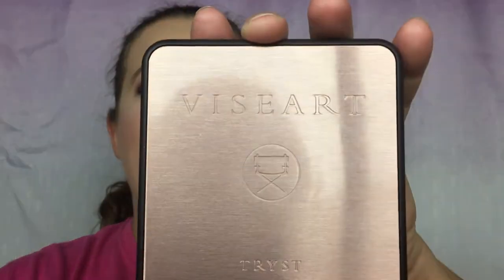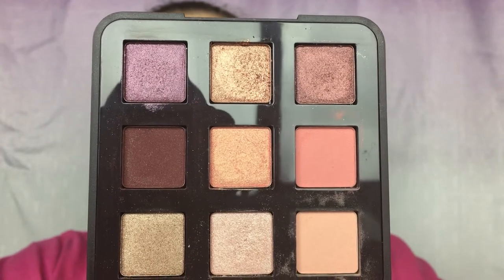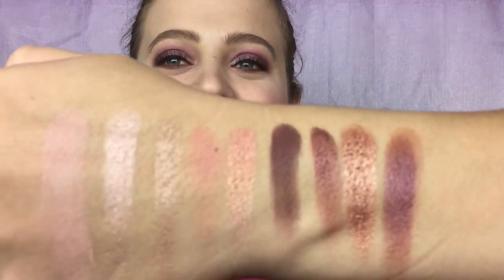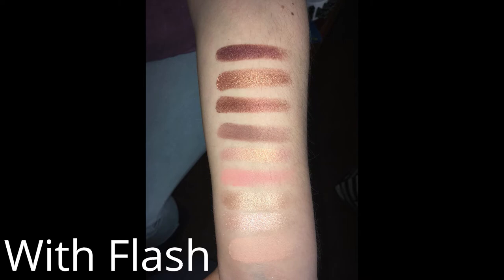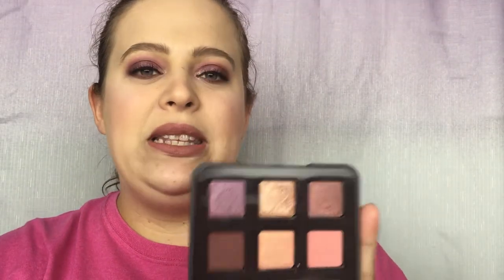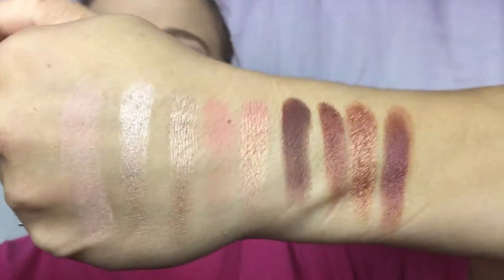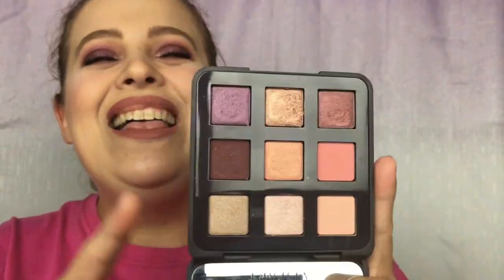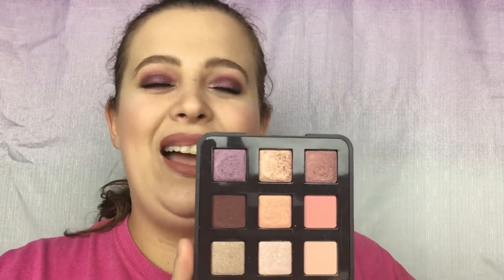Viseart Tryst Eyeshadow Palette | Review & Swatches